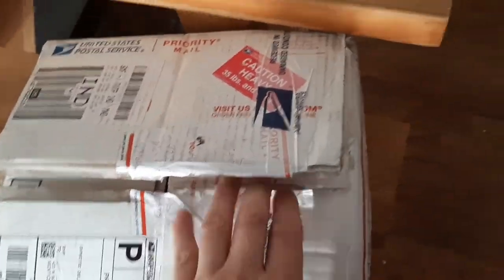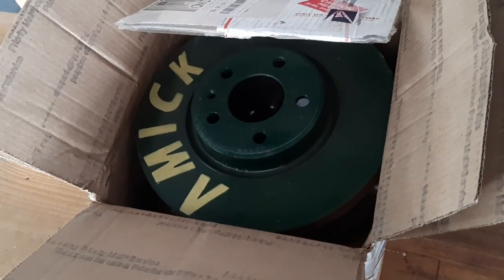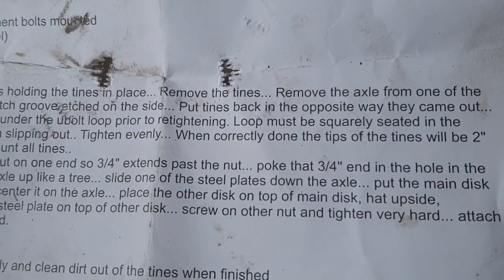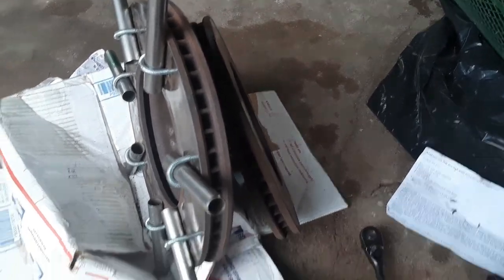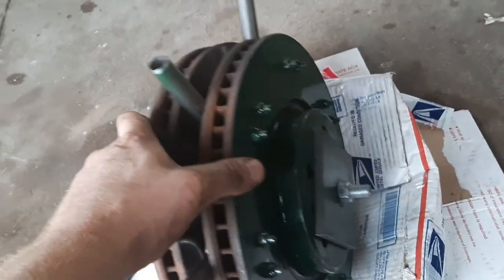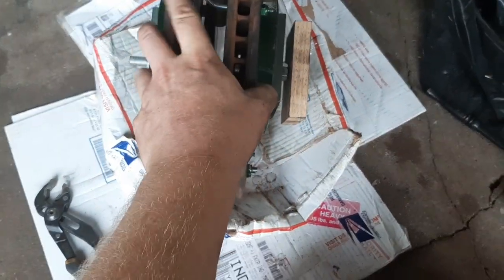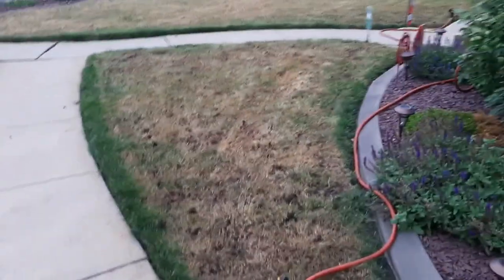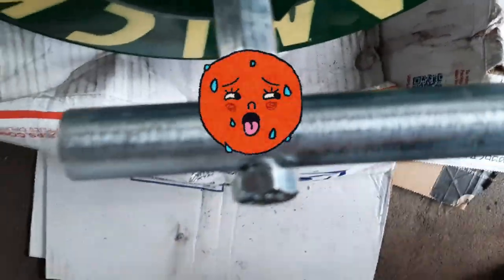Amick RollAerator Assembly and Review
Recieved the RollAerator from Mike Amick. This video shows how to put the double disk aerator togeter and how it did on clay soil